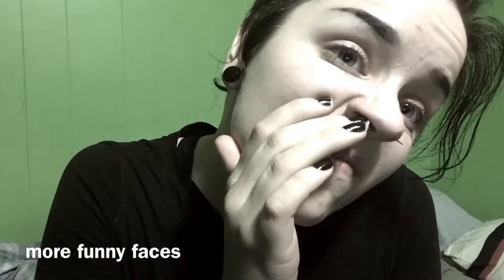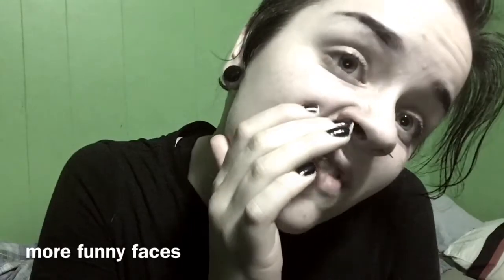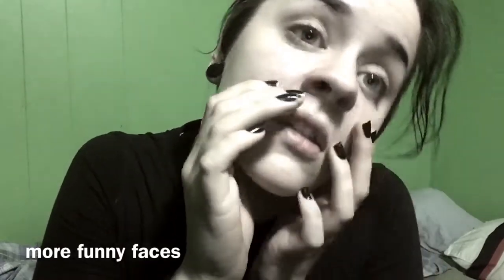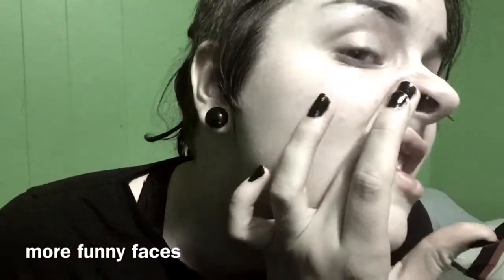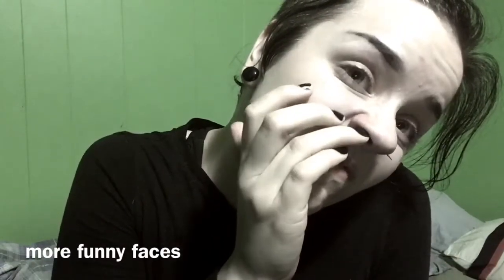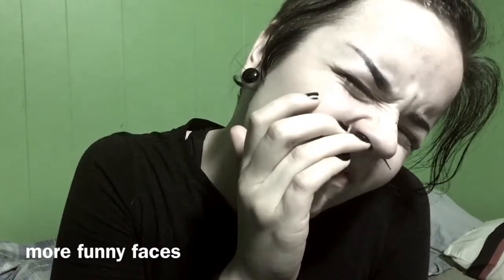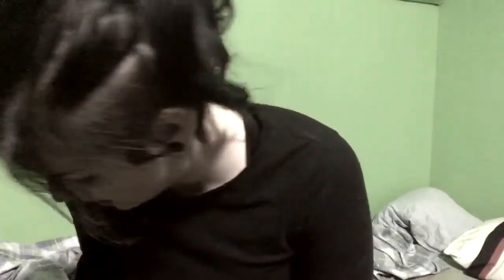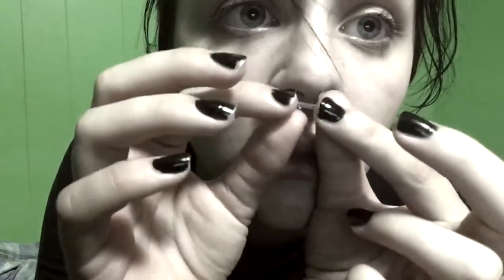1.6mm (14g) to 2mm (12g) | Septum Stretching Journey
I am SO SO SO sorry I didn't record my 16g-14g stretch :( it just kinda happened when I got bored on a video call with my friend